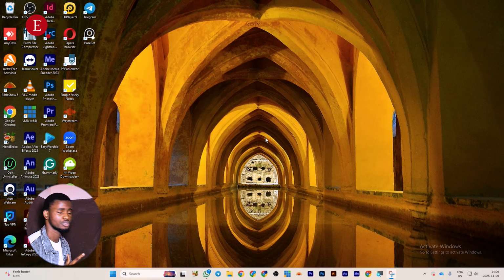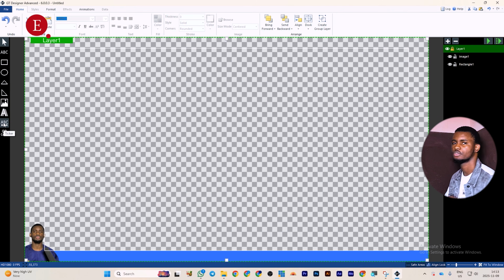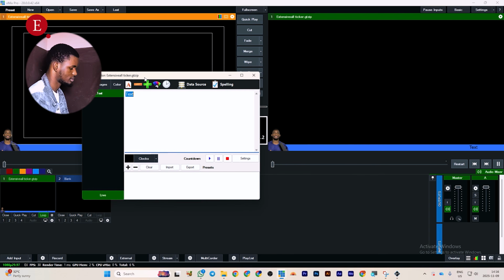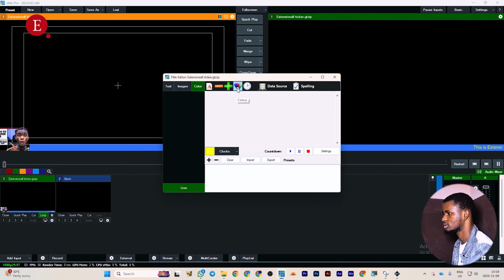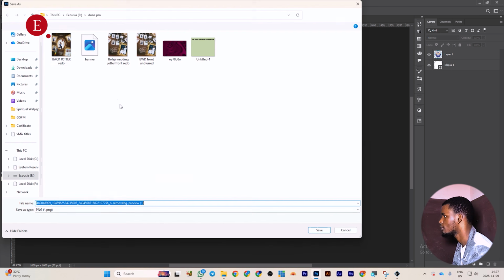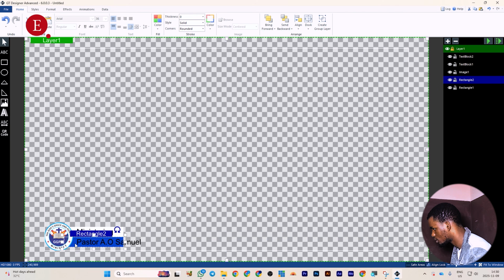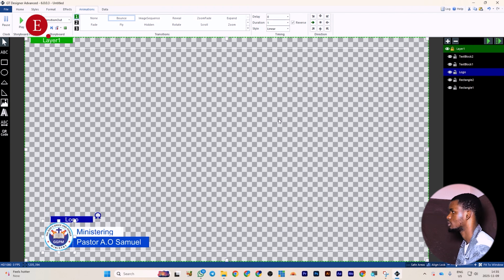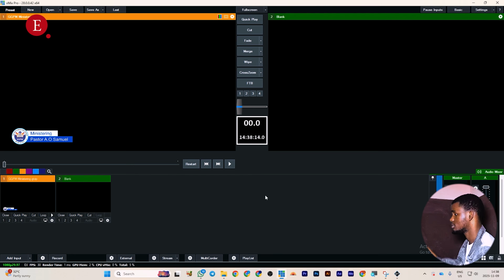How to Create Your Own Titles & Lower Thirds in vMix (GT Designer Tutorial)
🎁 Download My vMix GT Title Template for Free
Use the exact animated title I created in this video.
Import it directly into vMix or GT Title Designer and edit to match your livestream style.

Want to give your livestream a professional look? In this step-by-step tutorial, I’ll show you how to design, customise, and animate your own titles and lower thirds in vMix using the GT Title Designer.

You’ll learn how to create clean, modern graphics from scratch, add smooth animations, customise fonts and colour styles, and bring your titles straight into vMix for live use.
Perfect for church livestreams, events, talk shows, interviews, gaming, and any production where you want your graphics to stand out.

If you’ve been using the default vMix titles, this tutorial will help you level up your graphics instantly.